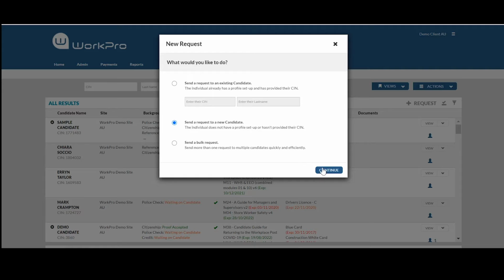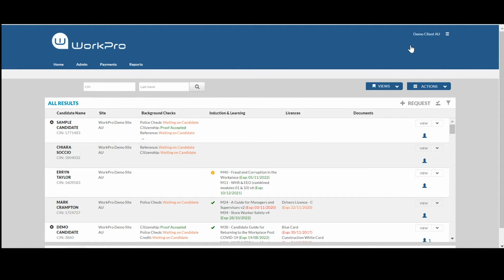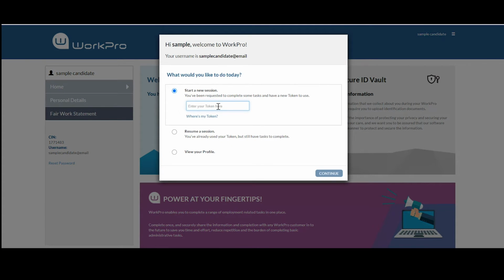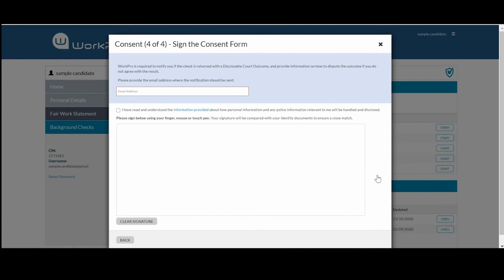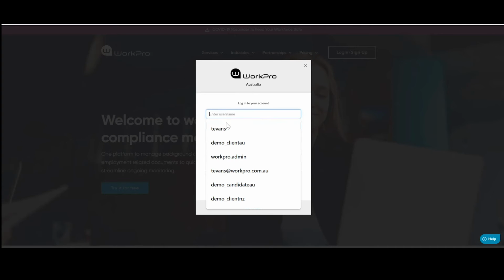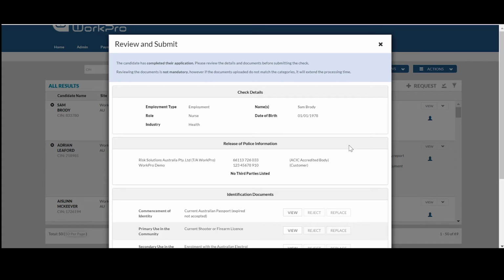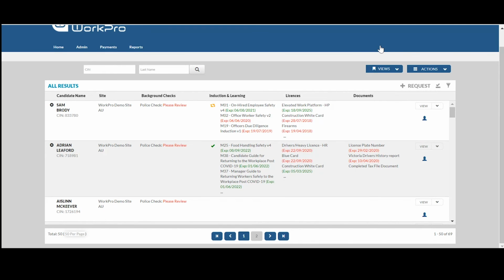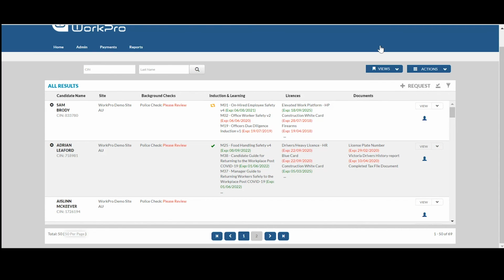Australian Police Checks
In this video tutorial, you will learn how to request, track and monitor Australian Police Checks from the WorkPro dashboard.